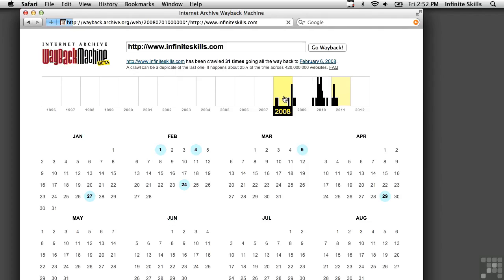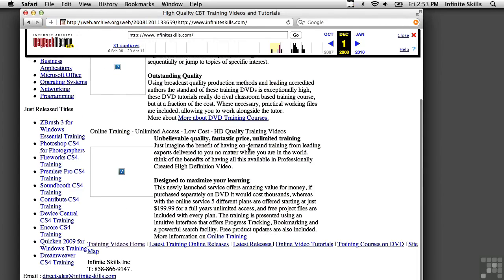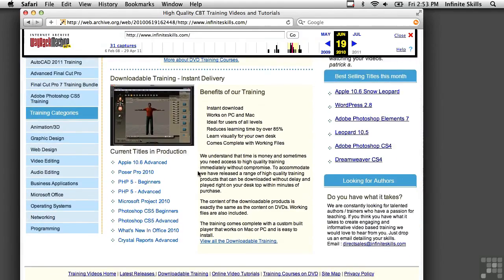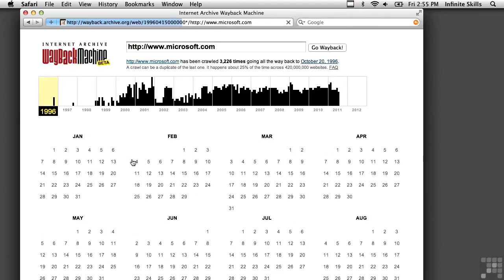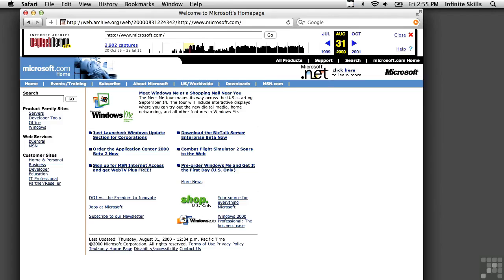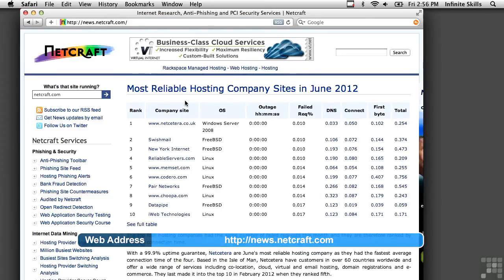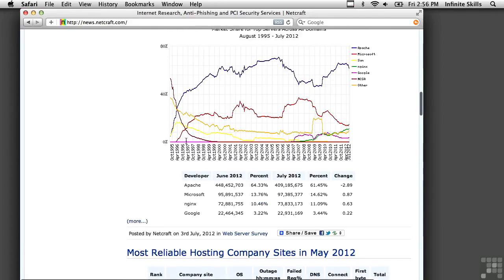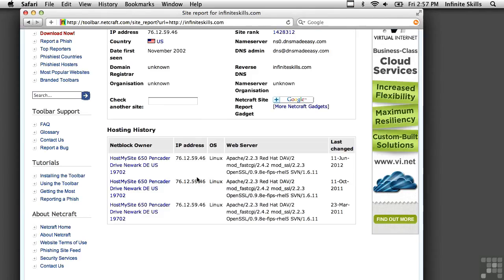0202 History Lessons - Way Back Machine.mp4